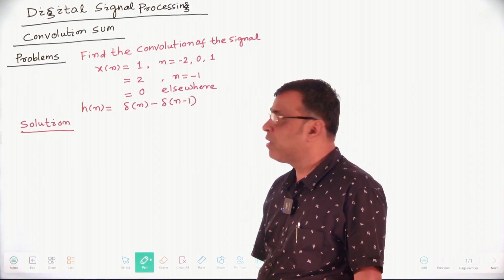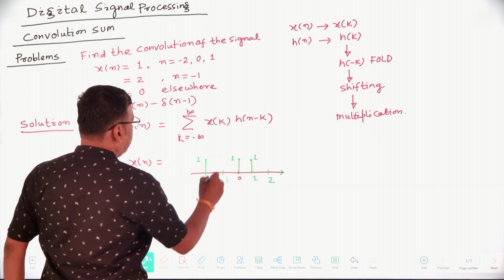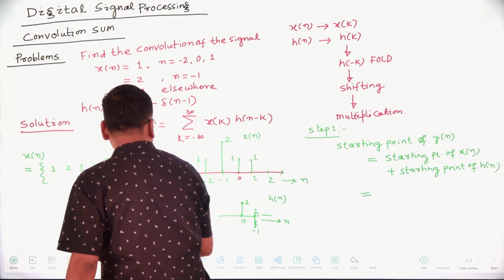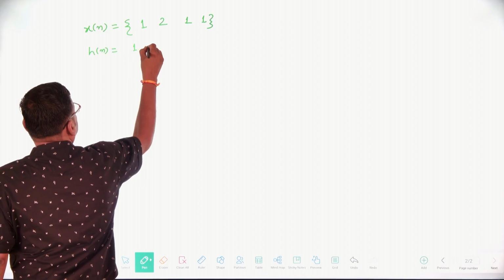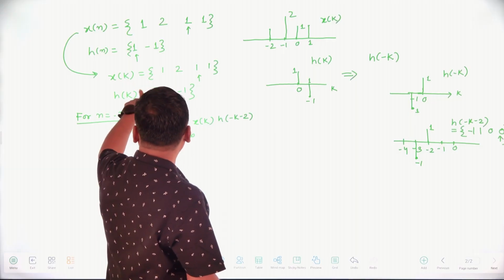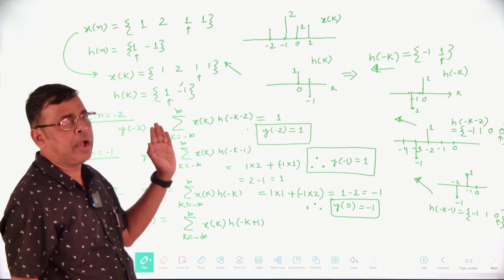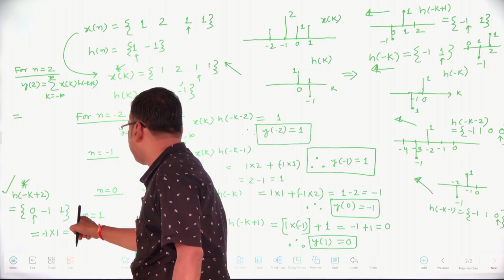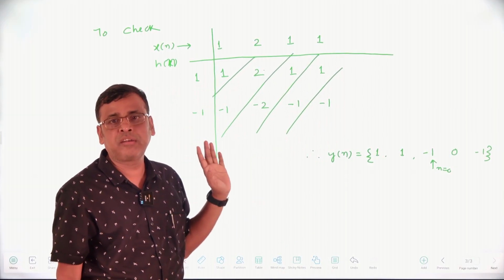Convolution Sum Problems